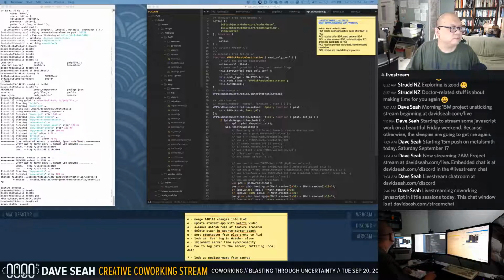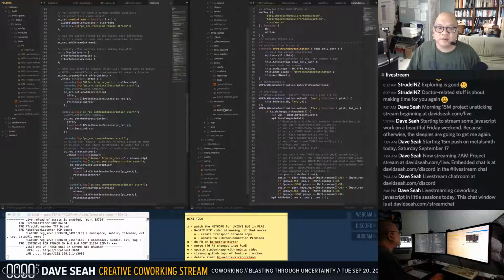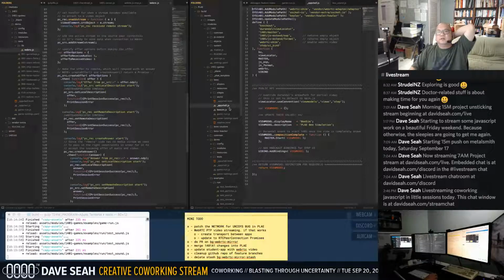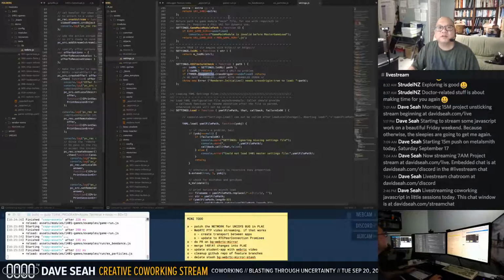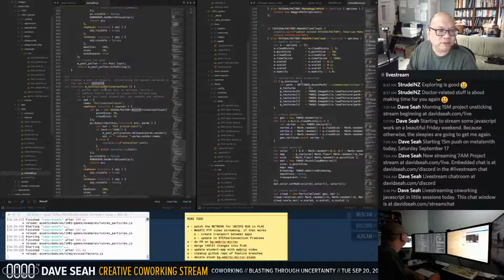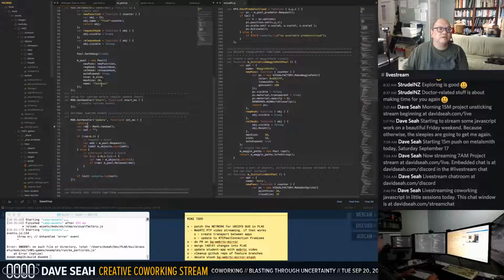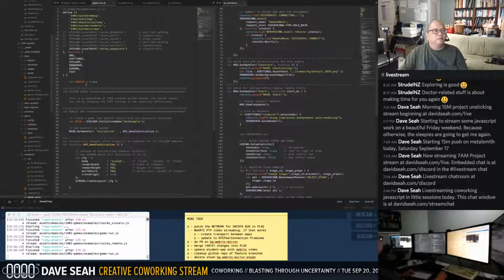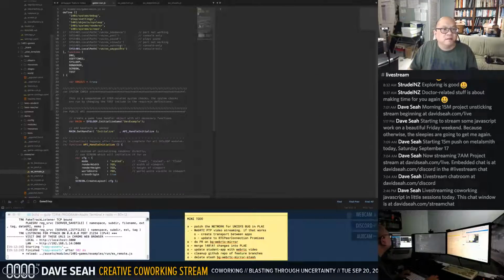Live Javascript Coding (WebRTC) Continued / Coworking Archive / Sep 20, 2016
Still pushing on this...